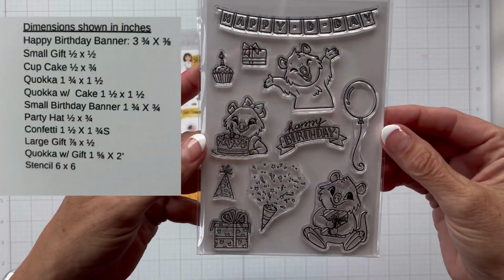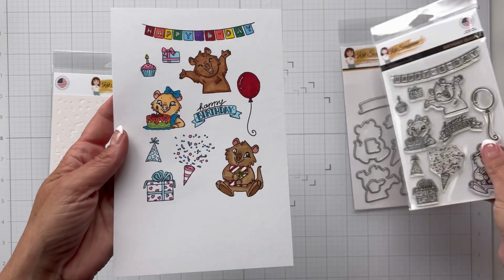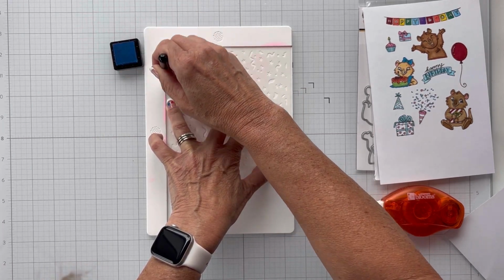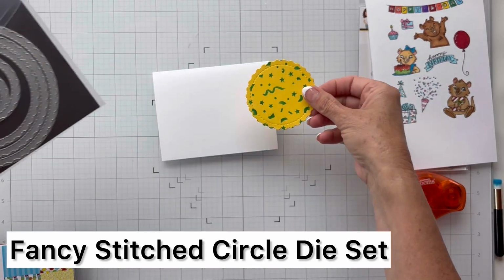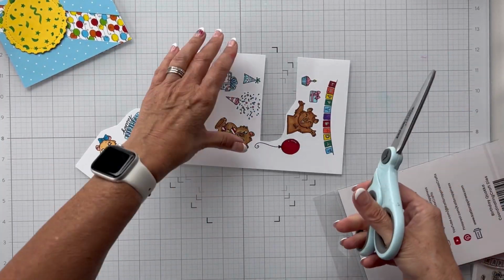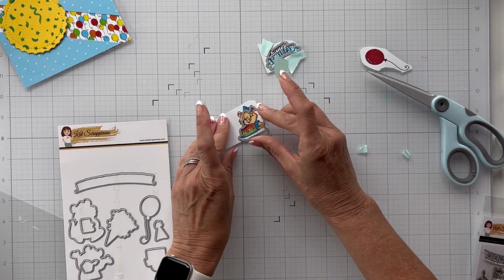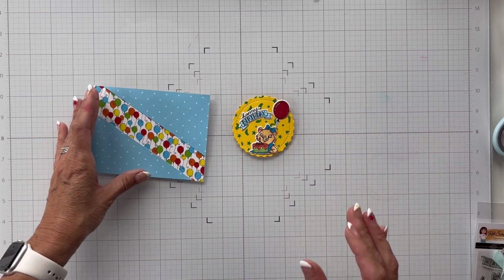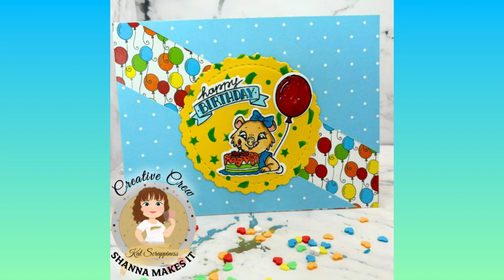Introducing the New Birthday Quokka Product Line from Kat Scrappiness!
Welcome to the KS Birthday Quokka  Release Hop!  We’re so excited to be sharing projects using our newest release! Included are the Birthday Quokka stamps, dies, paper and stencil!e